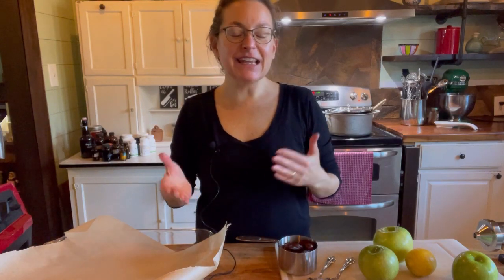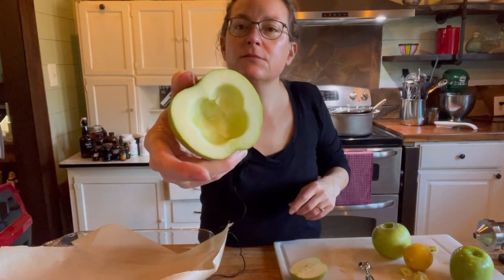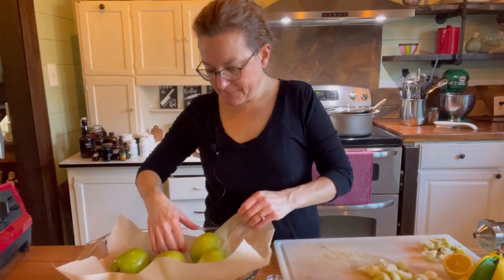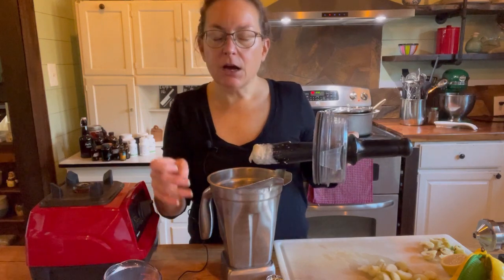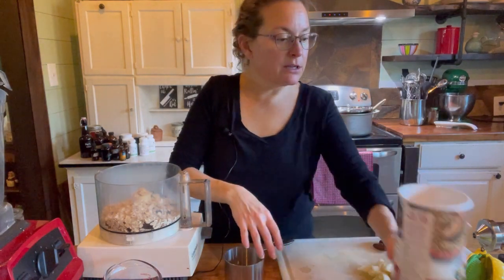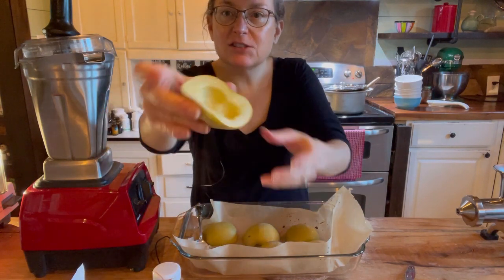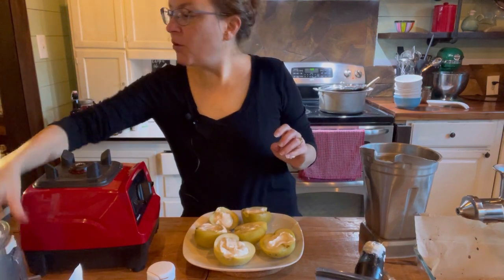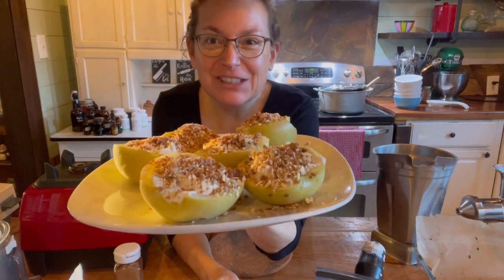Cheezecake Stuffed Apples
Cheesecake Stuffed Apples

1 cup cashews, soaked
1/2 cup dairy-free milk
1/2 teaspoon vanilla

1/2 cup dates
1 cup oats
1 cup nuts (walnuts and pecans)
1/2 teaspoon vanilla
Cinnamon